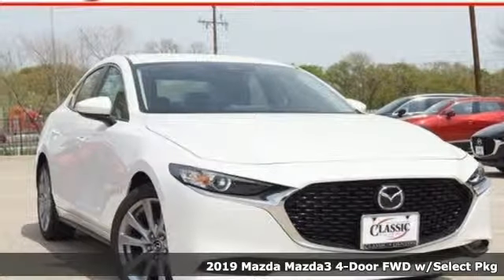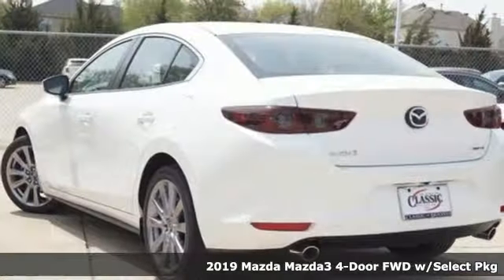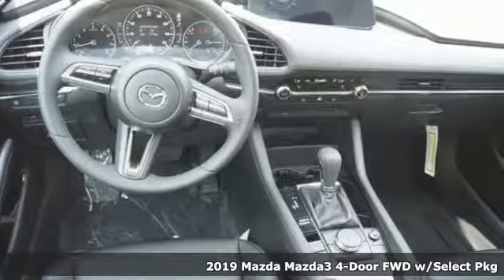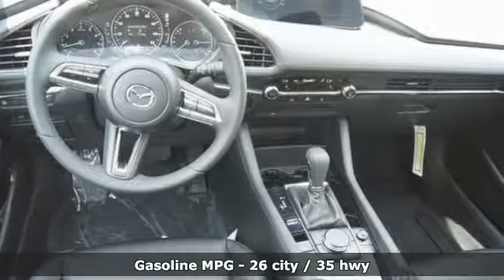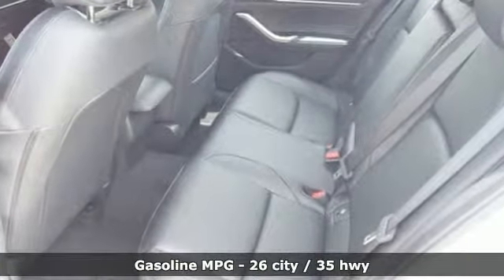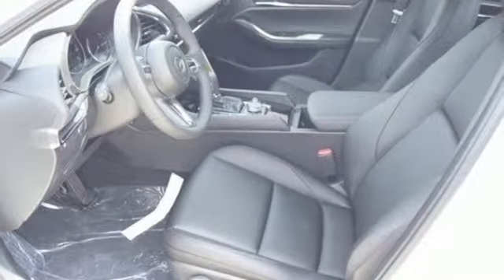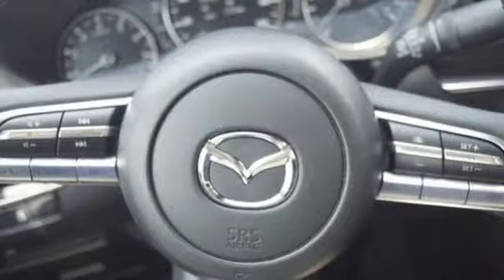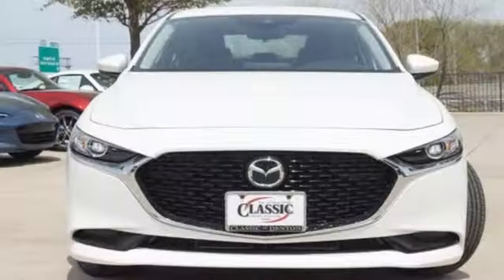New 2019 Mazda Mazda3 Denton, TX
Year: 2019
Make: Mazda
Model: Mazda3
Trim: w/Select Pkg
Engine: 4 Cyl - 2.50 L
Transmission: 6-Speed Automatic
Color: Snowflake White Pearl
Interior: Black
Stock #: K1109730
VIN: JM1BPACL3K1109730

Address:
4984 S Interstate 35 E